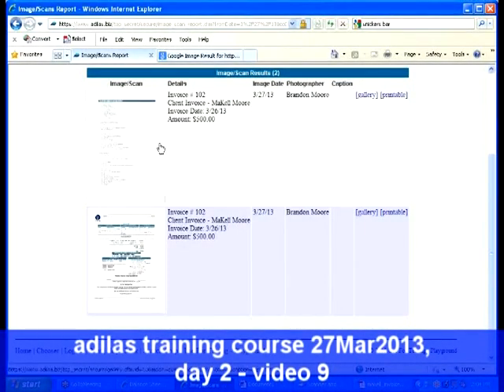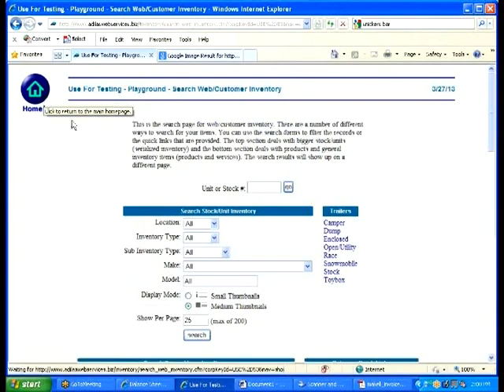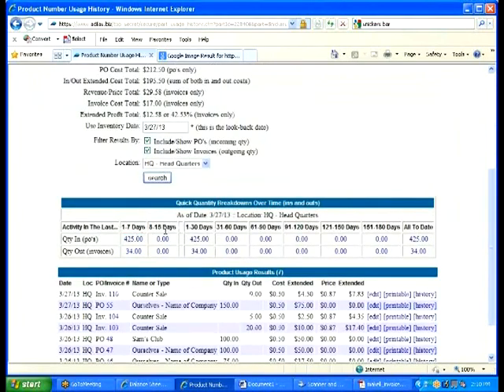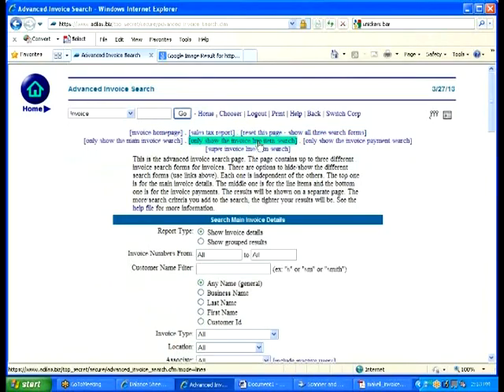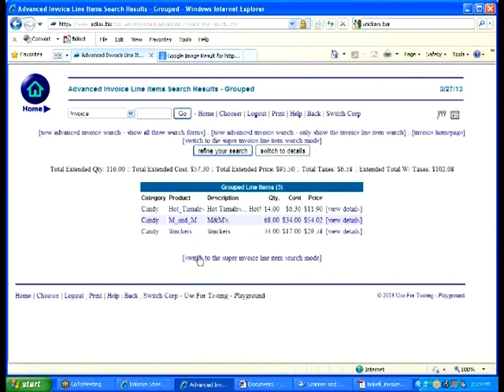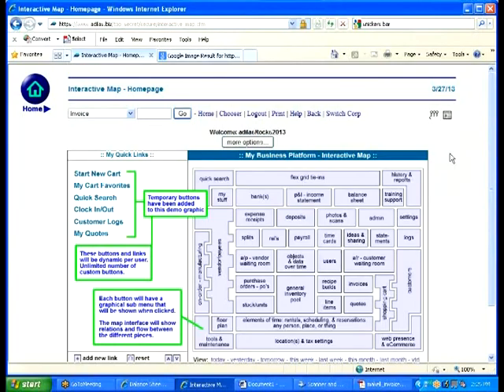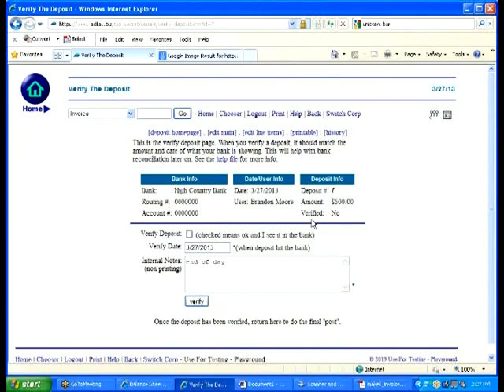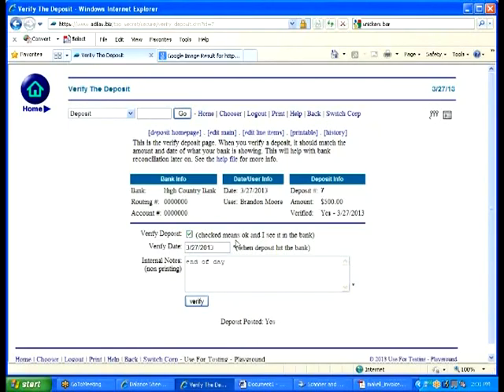Adilas.biz - March 2013 Training - Day 2 Video 9